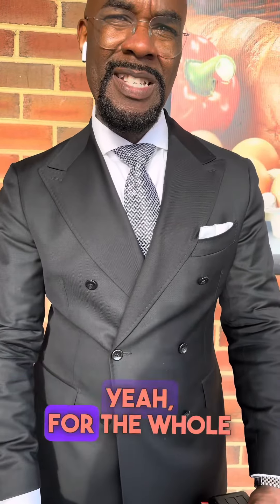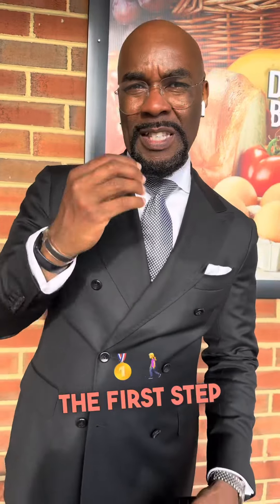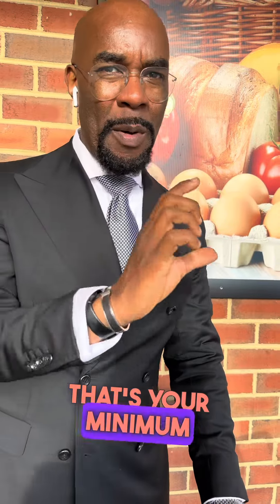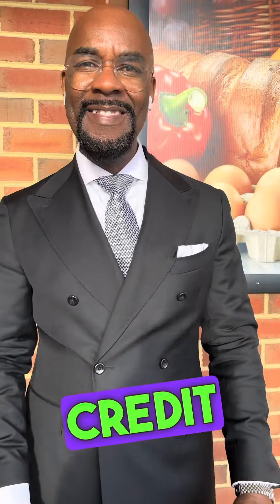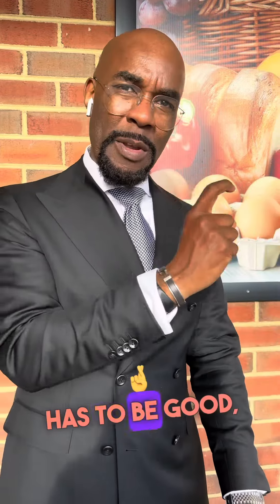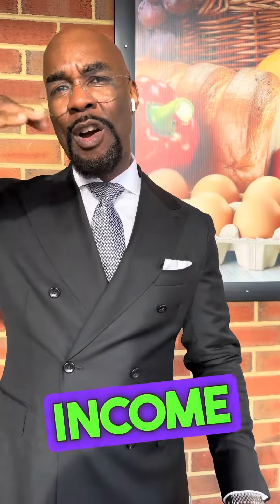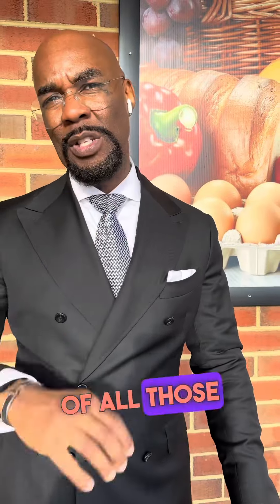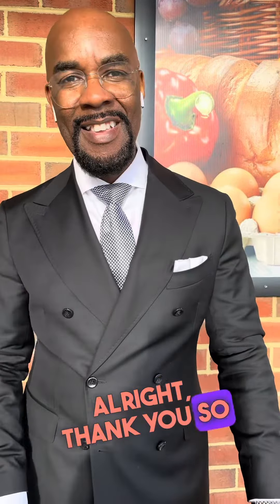January 30, 2024